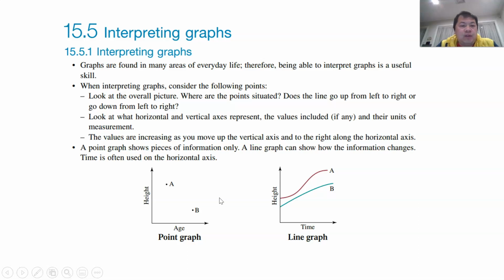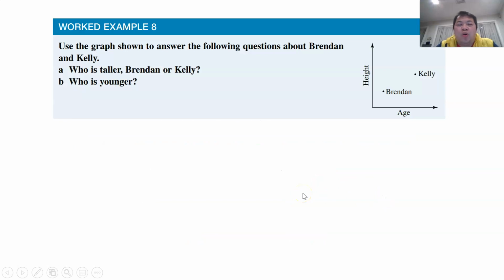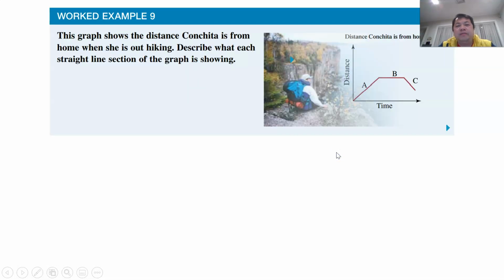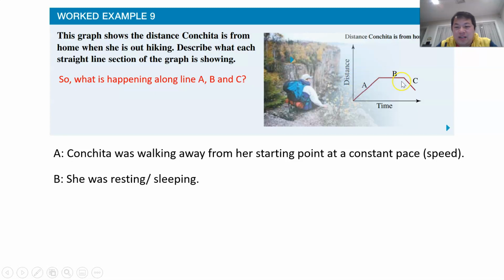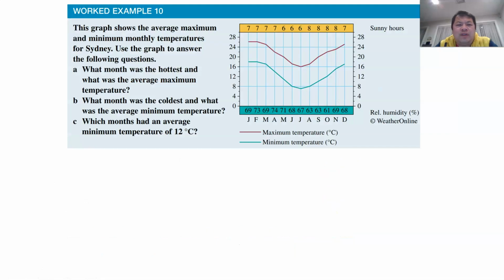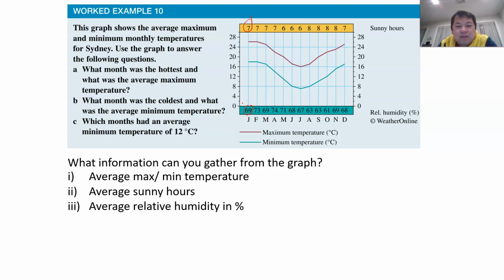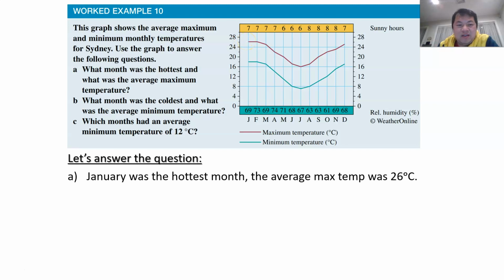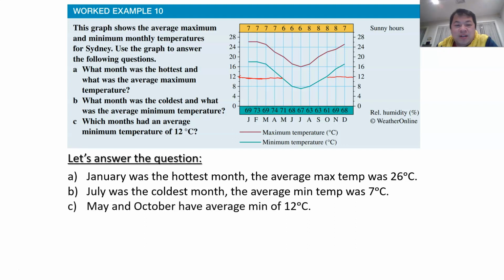Cartesian Plane 3_Yr 7